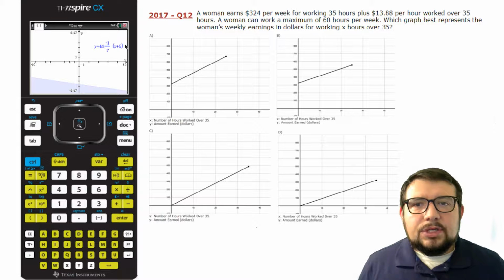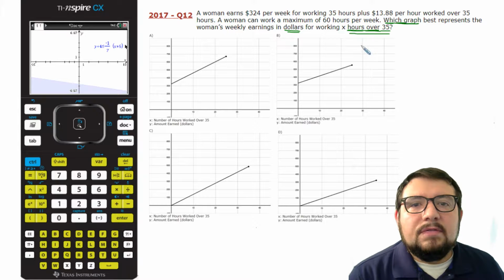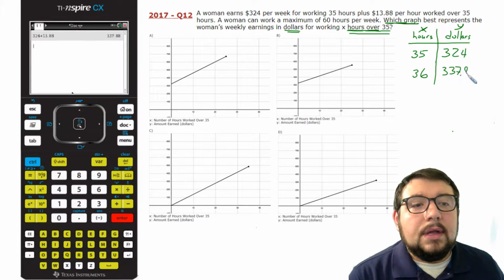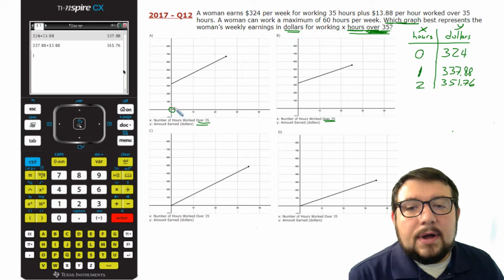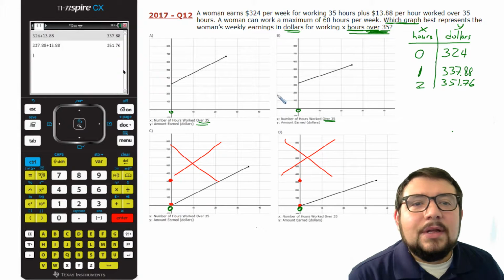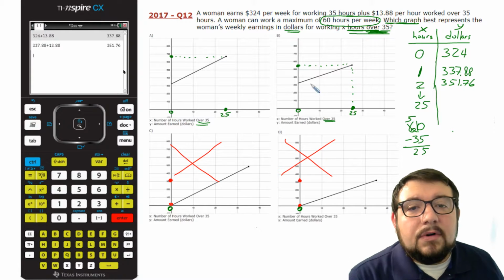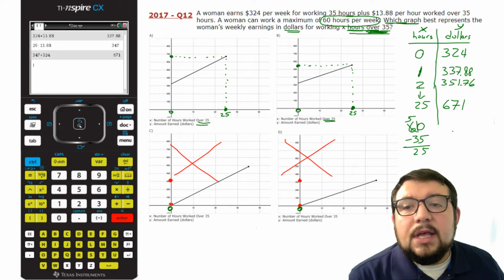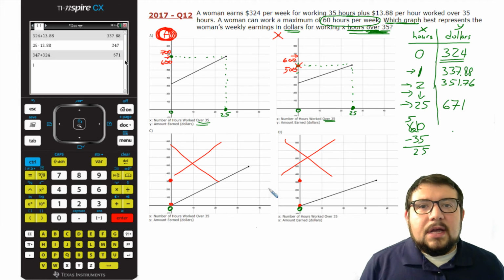Algebra 1 STAAR: Grossi Solves Question 12 from 2017 by Hand